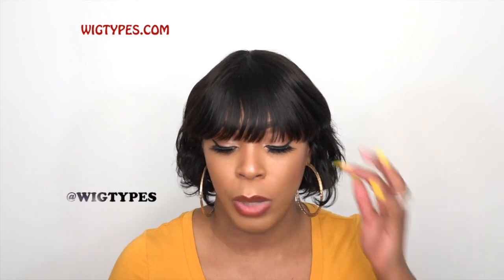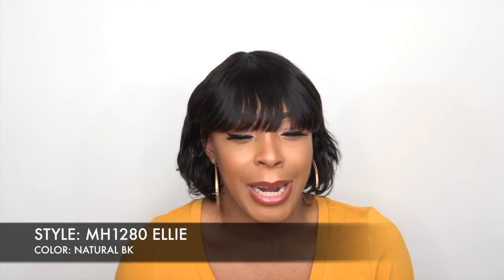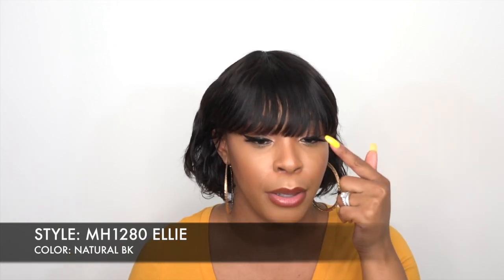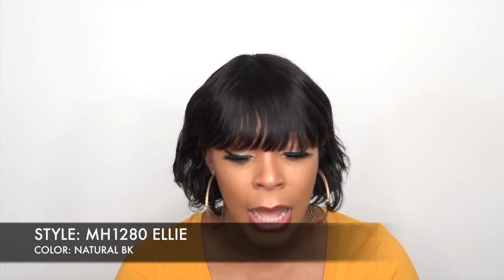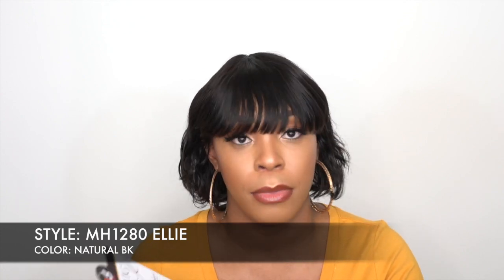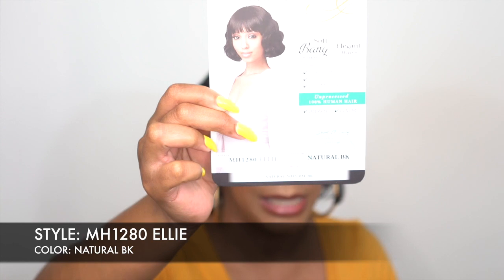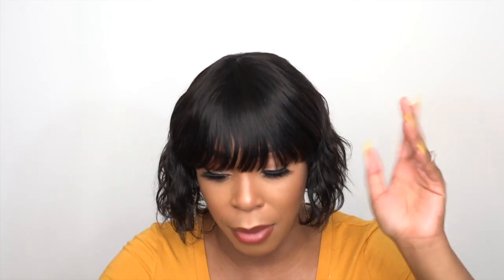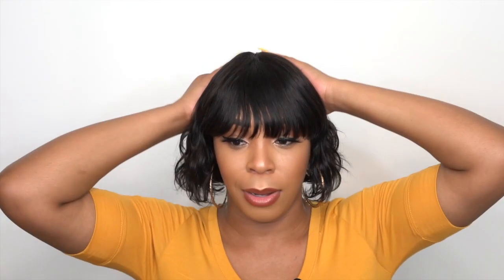Bobbi Boss 100% Human Hair Wig - MH1280 ELLIE --/WIGTYPES.COM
COLOR: NATURAL BK

*Full wig
*100% unprocessed human hair
*Soft natural texture
*Can be bleached and colored

AVAILABLE COLORS:
NATURAL, NATURAL BK